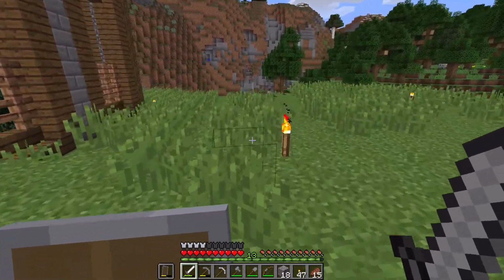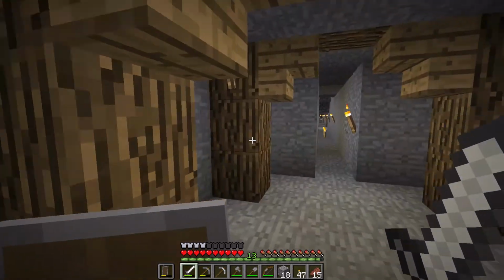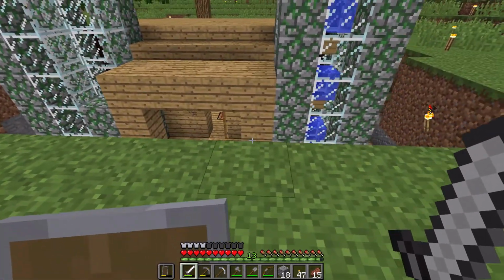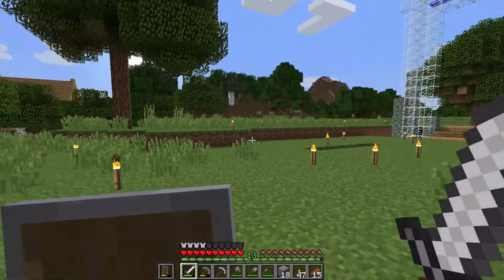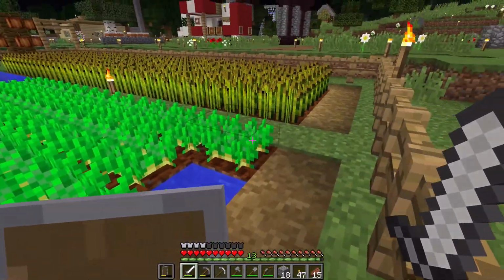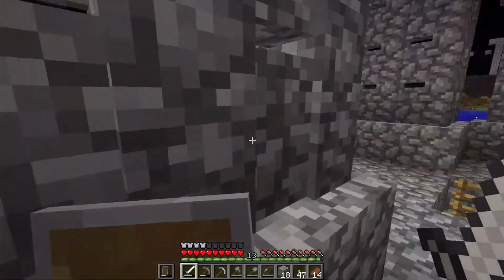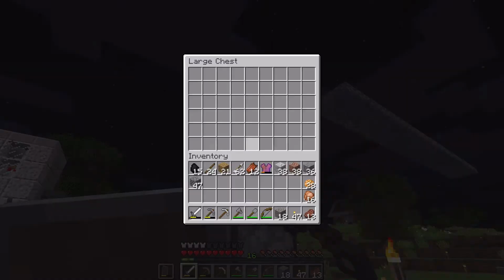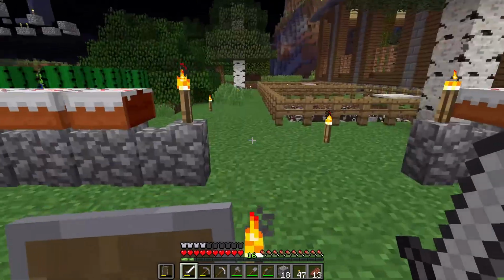Minecraft SMP | Fall Damage | S1EP01 | Let's look around a bit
I've been invited on to the Fall Damage Minecraft SMP server, so let's take a look at my base of operations and see what's been happening at spawn.

Please note I've only added those who I'm aware have active channels. I'll be adding more as I come across more Fall Damage friends with active channels!
If I missed your channel, please let me know.

Legal Stuff:

Minecraft is a copyright of Mojang. All gameplay footage is my own original content. Background music is in-game music added during editing and used with permission from C418 unless otherwise noted.

NZXT H440 New Edition Red and Black PC case
NZXT X62 Kraken AIO Cooler
ASUS X99 A-II motherboard
32GB G Skill Ripjaws V DDR4 2400MHz RAM
256GB Samsung SM951 M.2 NVMe SSD (boot drive)
1TB Samsung Evo 850 (steam library)
500GB Samsung Evo 850 (UPlay, Origin)
2TB Seagate Barracuda 7200RPM HDD (Recording drive)
4TB Seagate Barracuda 7200RPM HDD (Storage drive)
ASUS GTX 1070 Strix OC 8GB GPU
Corsair RM850 PSU
Logitech G910 Orion Spectrum Keyboard
Logitech G502 Proteus Spectrum Mouse
Logitech C920 HD Web Cam
AOC G2460PF 24" 144Hz LED Monitor
BenQ GL2460 24" 60Hz LED Monitor
Steele Series QCK XXL Mousepad
AverMedia Ballistix Speakers

Laptop Specs:

Acer Aspire V15 Nitro Black Edition
Intel i7-4720HQ CPU 2.6Ghz
Nvidia GTX 960m 4GB GPU
15.6" 1080p Display
24" BenQ GL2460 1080p Monitor
16GB DDR3 RAM
256GB Samsung SSD
1TB Travelstar 7200rpm HD
4TB Fantom GForce External HD
Backlit Keyboard
Logitech G502 Proteus Core Mouse

Audio:

Mic - Audio Technica AT2020USB+
Sennheiser HD280 Pro Headset
HyperX Cloud II Headset

Recorded with Dxtory unless otherwise noted.
Edited in Adobe Premiere Pro and compressed in Handbrake. Art created in Adobe Photoshop.